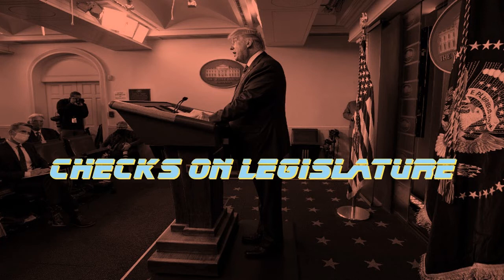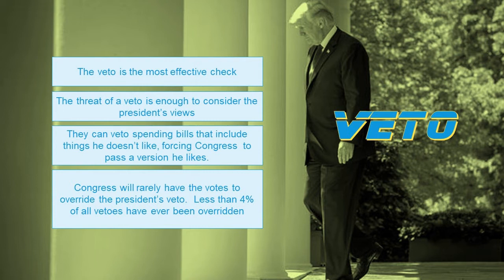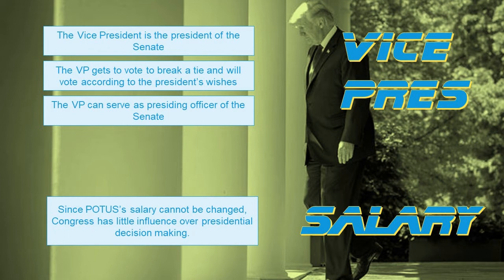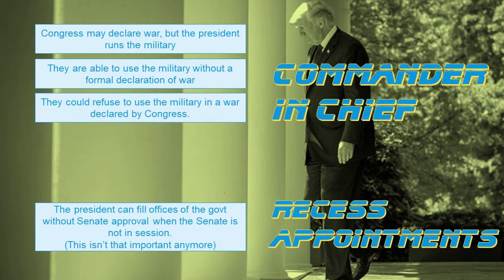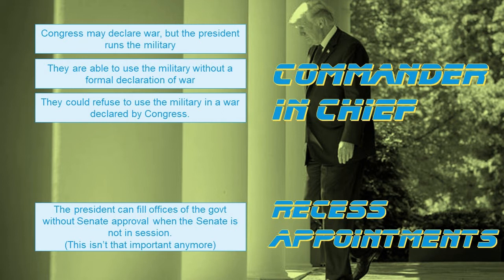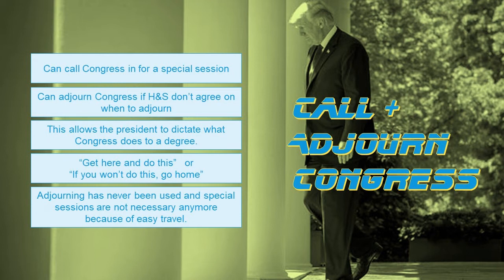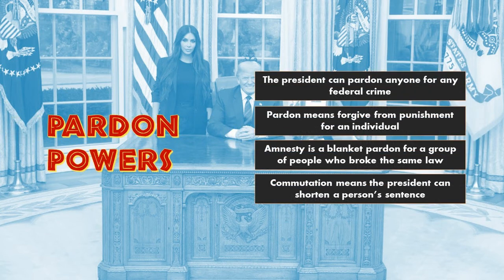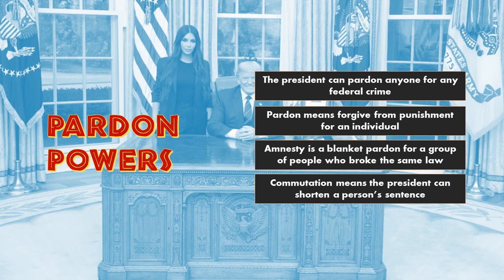2.10 Notes - Part 2 - POTUS Checks on Other Branches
The second part of 2.10 notes describes the powers that the president has to limit the power of the other branches.  Go back and review this as much as you need until you have a solid understanding of these concepts.  We will discuss these in live class time.